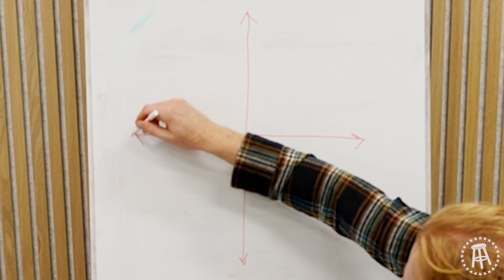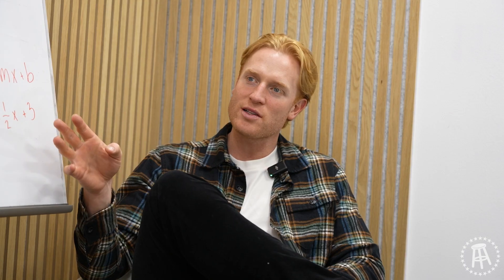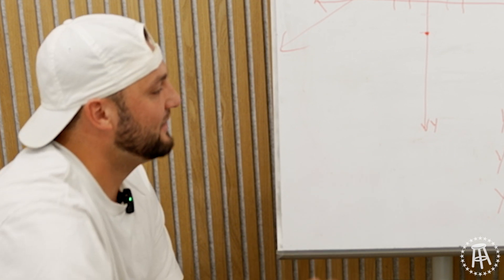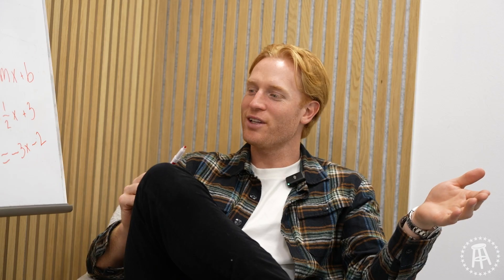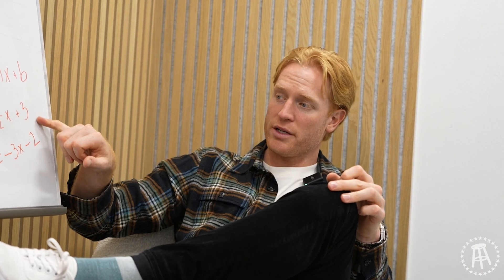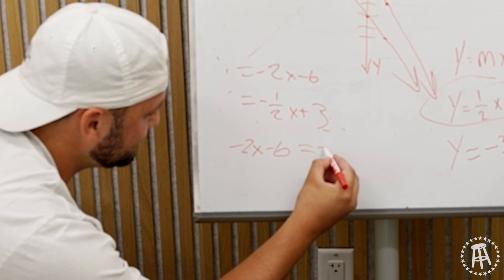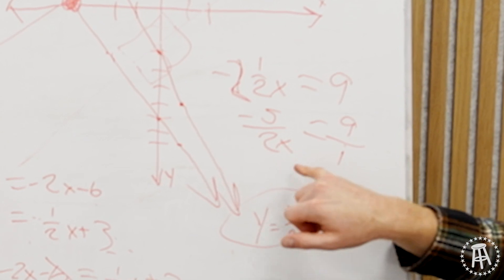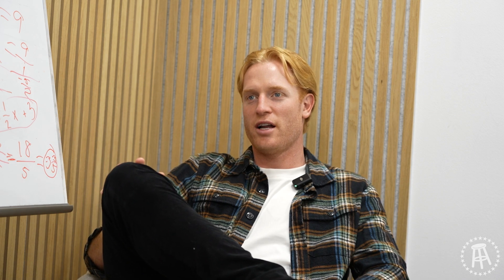Francis & I Re-Visit High School Math Class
This week, Francis brings me back to math class with a lesson on graphing. I truly felt like I was back in the classroom and it was actually very fun.